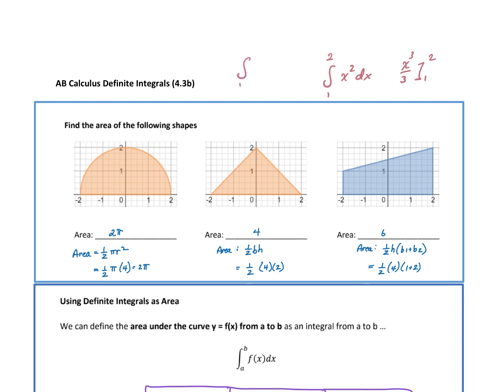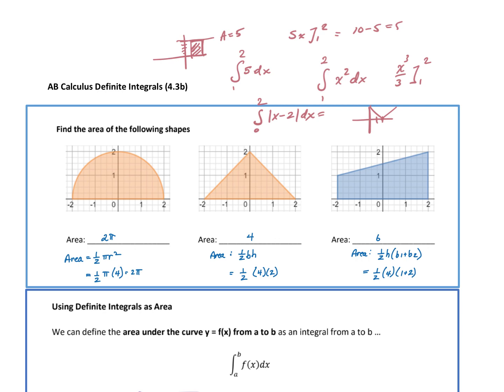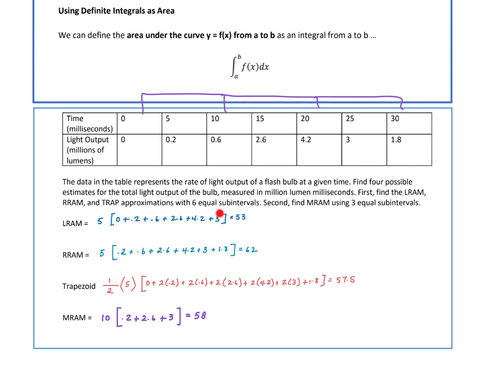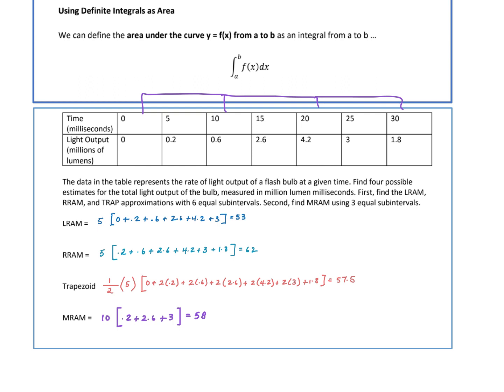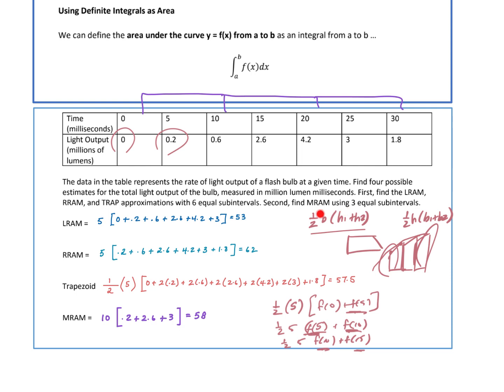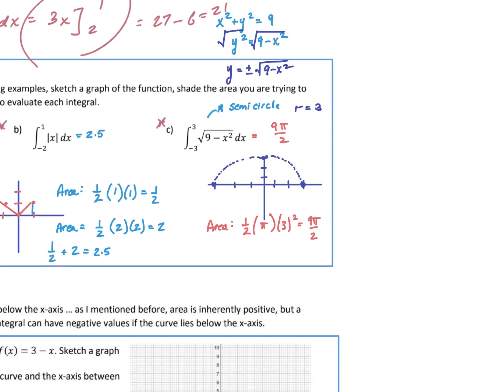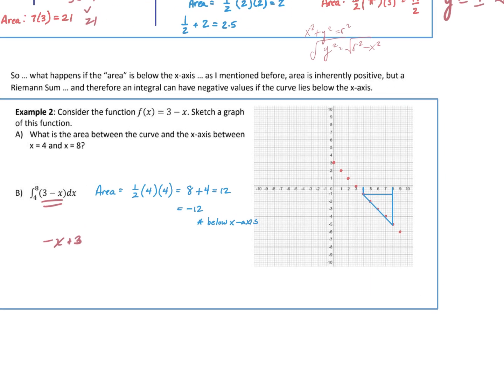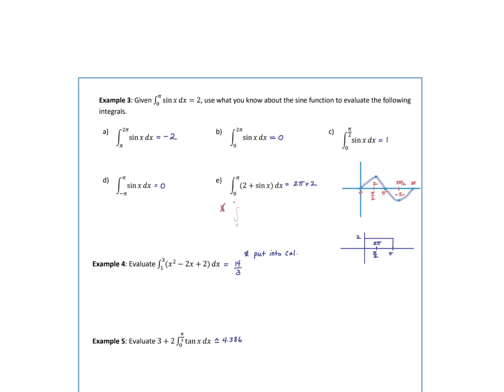4.3b Notes Definite Integrals_Completed